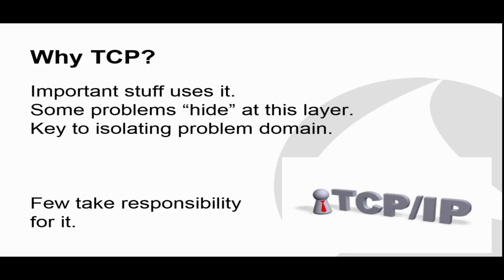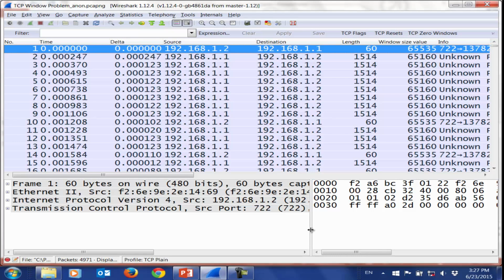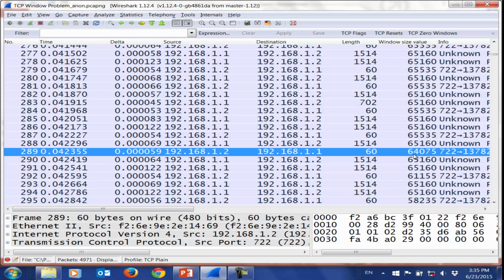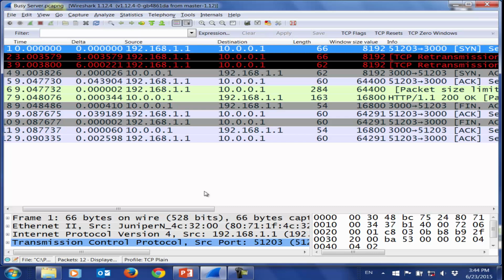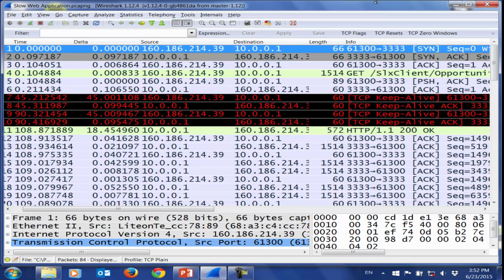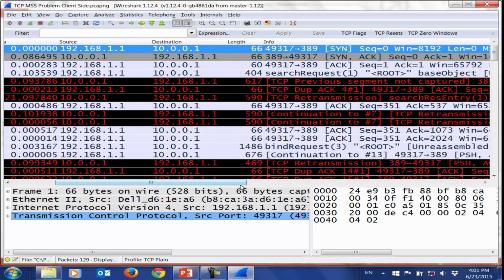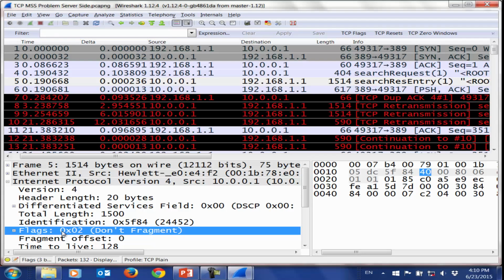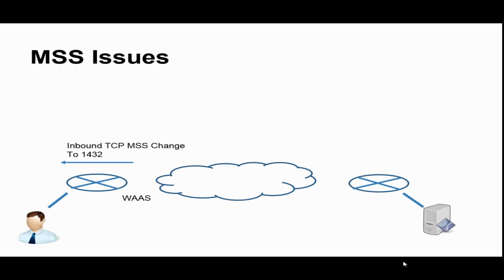SharkFest'15 - Chris Greer Class 07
The title of this class is: "TCP Analysis: Tips & Case Studies".

This was recorded on June 25th, 2015 at the Computer History Museum in Mountain View, CA.